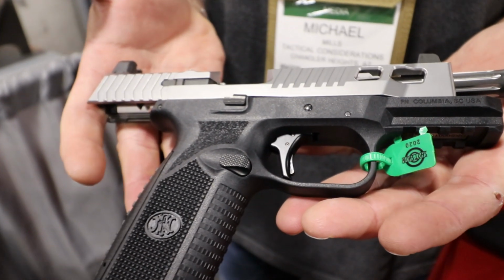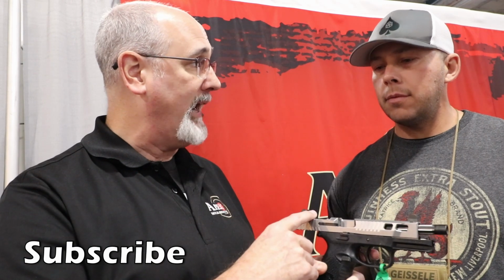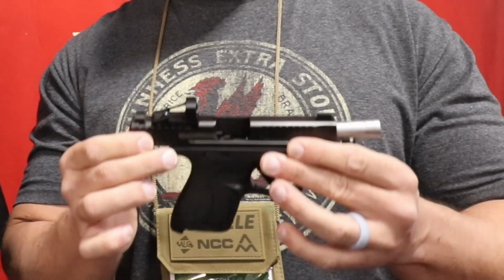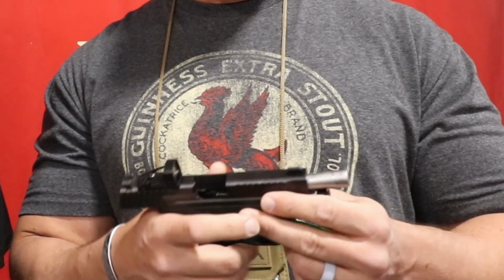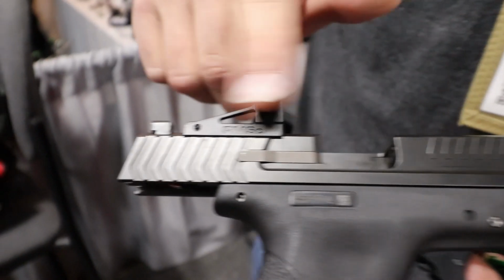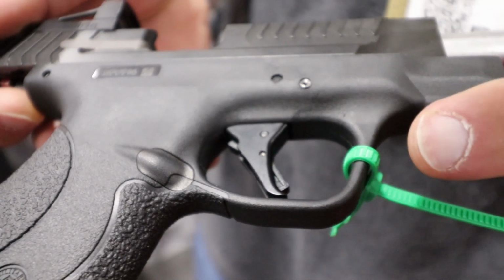Apex Shot 2020 FN And Smith & Wesson New Products